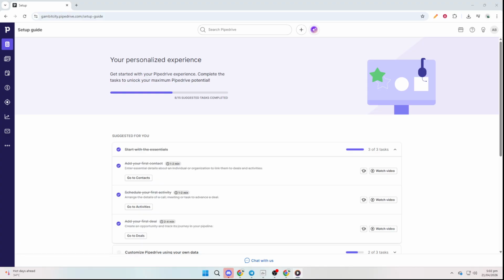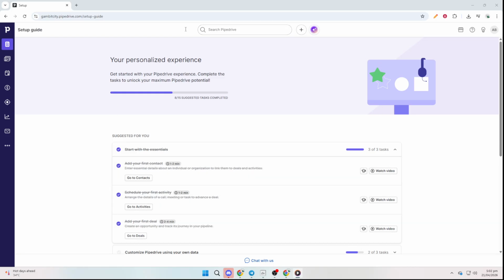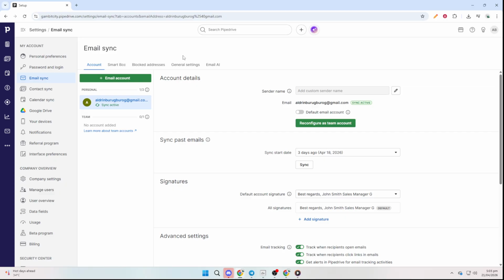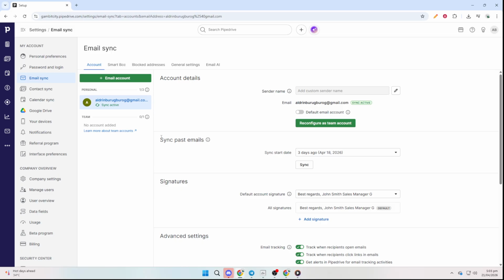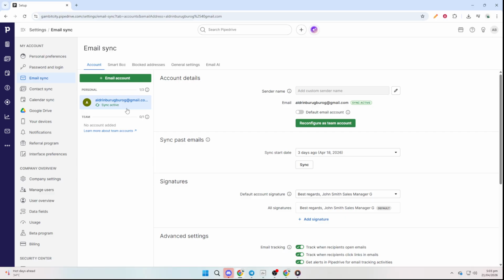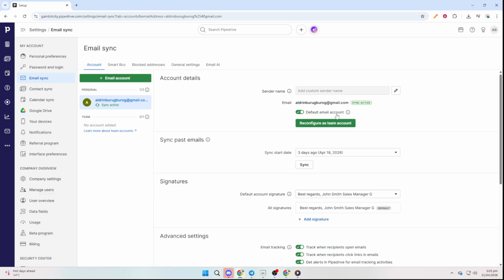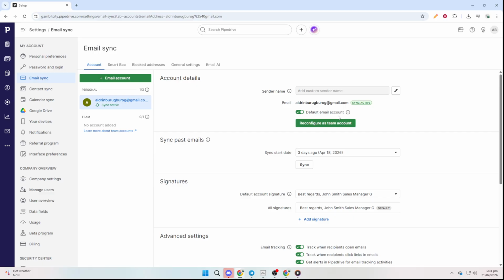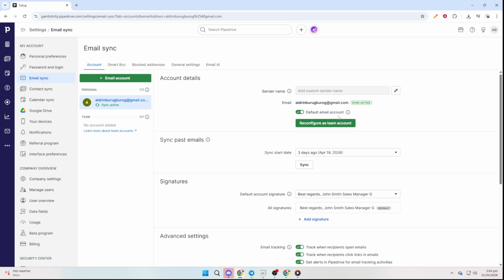How To Set A Default Email Address In Pipedrive (Quick Guide 2026)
Whether You're Managing Customer Outreach, Sales Conversations, Marketing Campaigns, Or Team Communications, Proper Email Settings Can Improve Workflow Efficiency And Brand Consistency.

🔹 What You'll Learn:
-How To Manage Connected Email Accounts
-How To Configure Email Preferences
-How To Improve Team Communication
-How To Organize CRM Email Workflows
-How To Select Primary Sending Addresses
-How To Troubleshoot Email Settings
-How To Improve Brand Consistency
-How To Manage Multiple Email Accounts
-Best Practices For Email Management

You'll Be Ready To Manage Email Communications More Efficiently And Improve Workflow Organization.